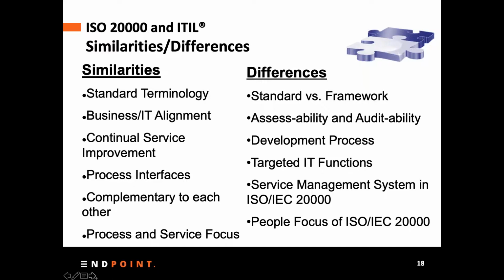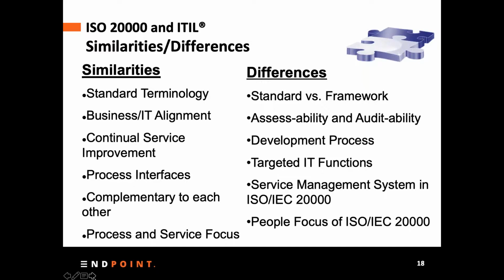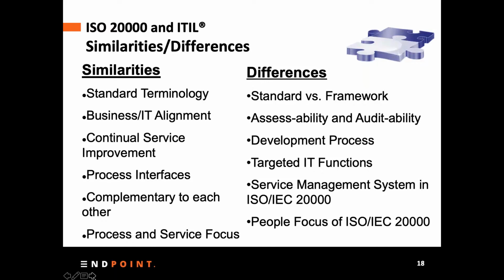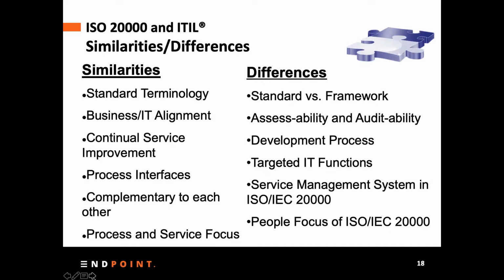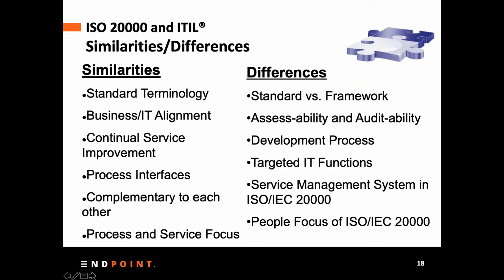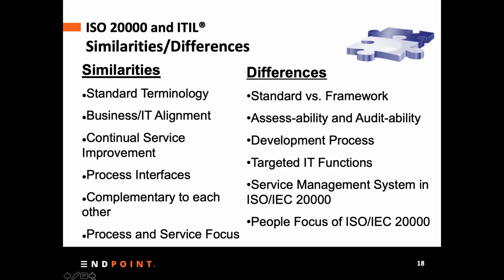ITIL and ISO20k Similarities and Differences